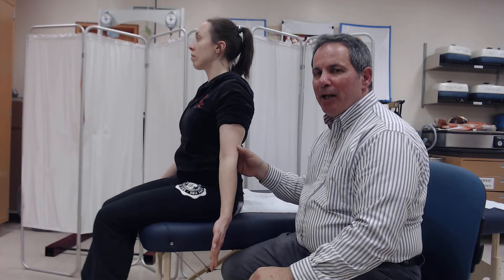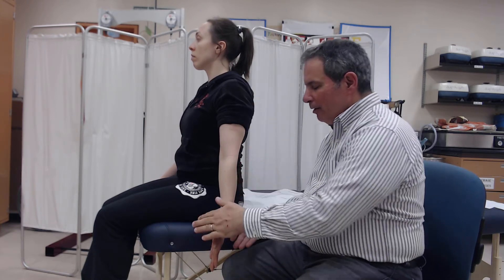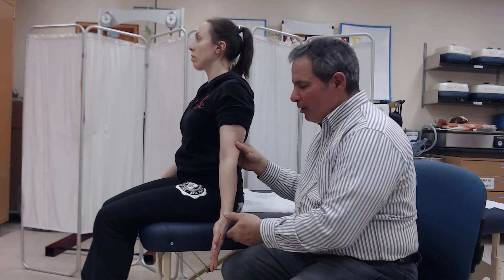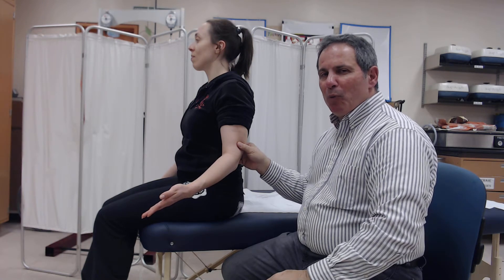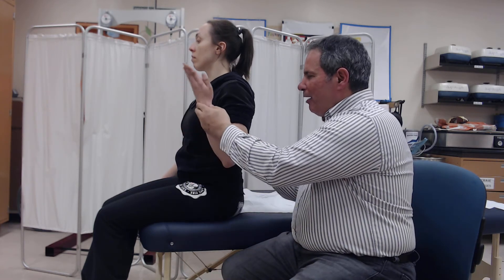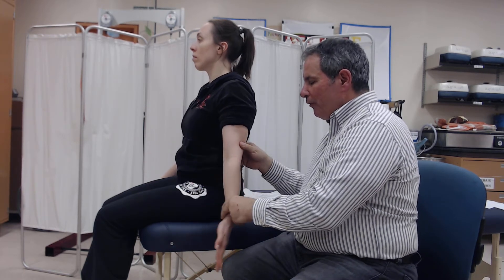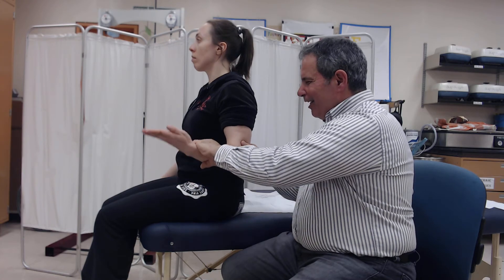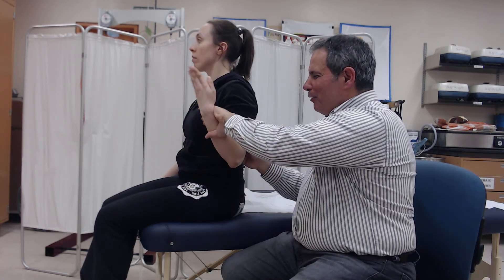Flexors of The Elbow Part Two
York CUNY OT 318 : Manual Muscle testing elbow flexion part two